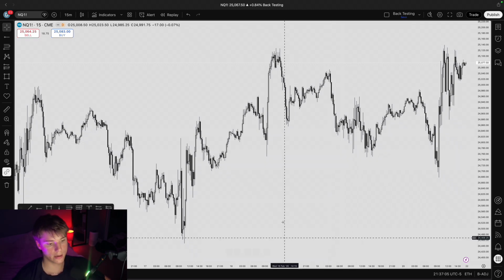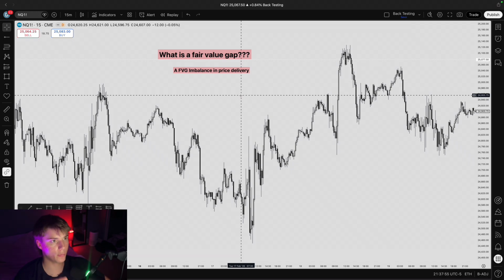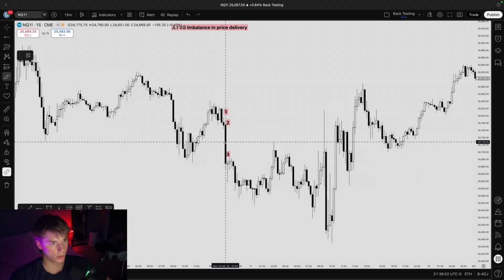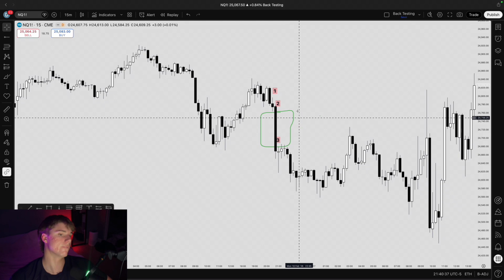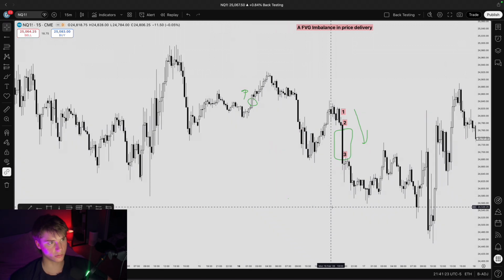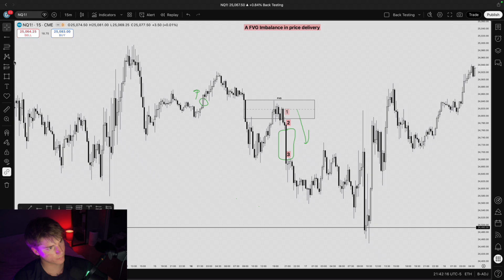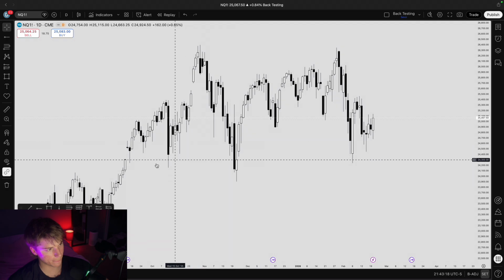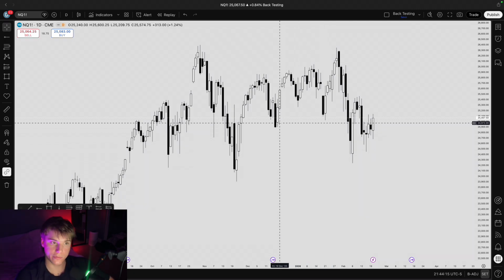Day Trading Bootcamp Ep.9 – Fair Value Gaps PT.1 | DC Trading